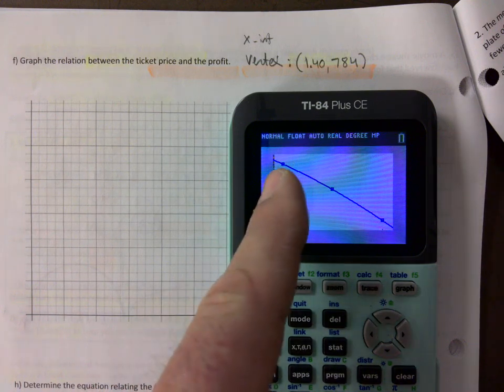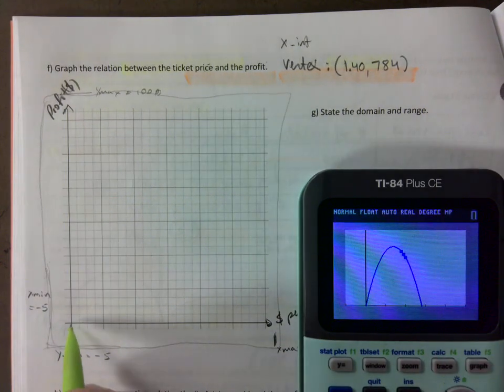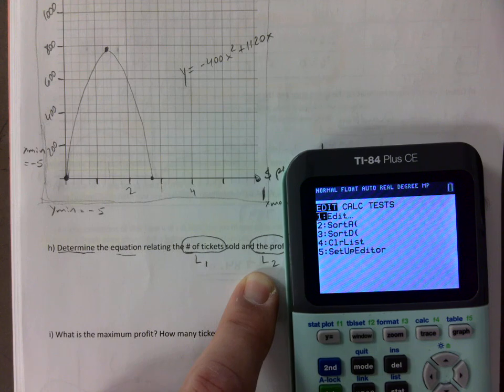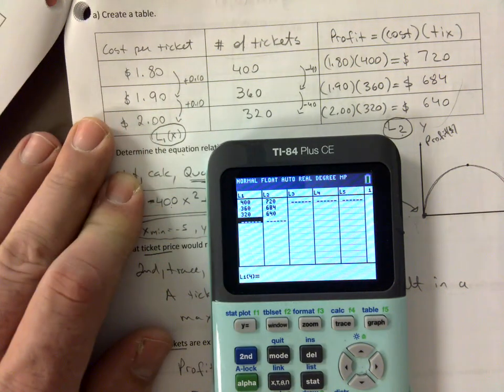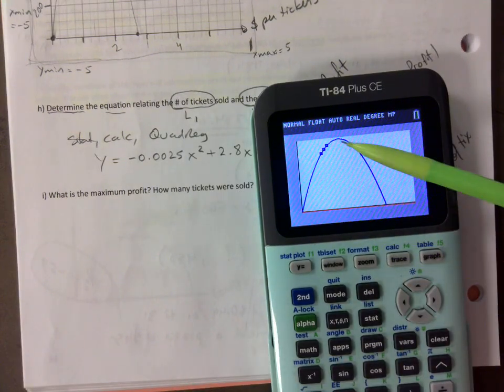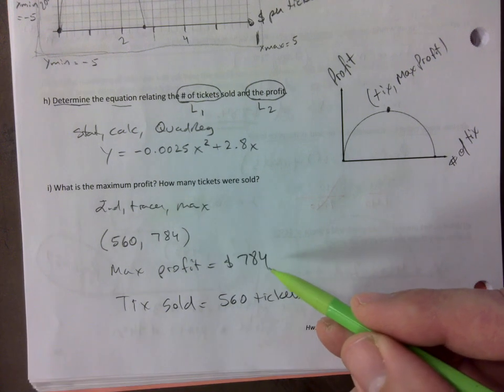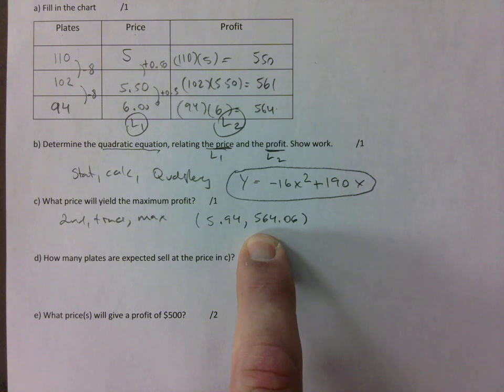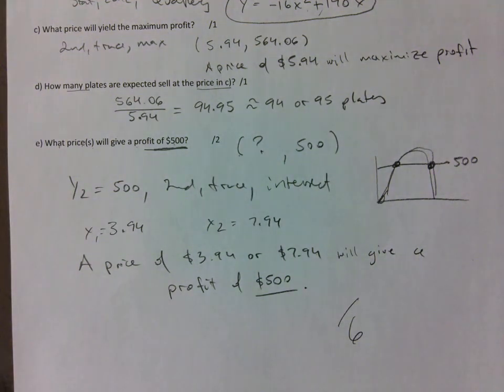APMR3S QUADRATICS TYPE 1 REGRESSIONS CONTINUED